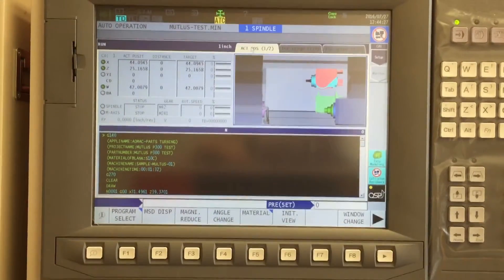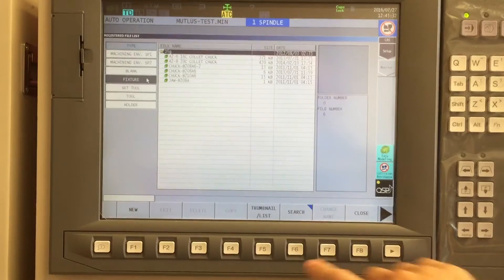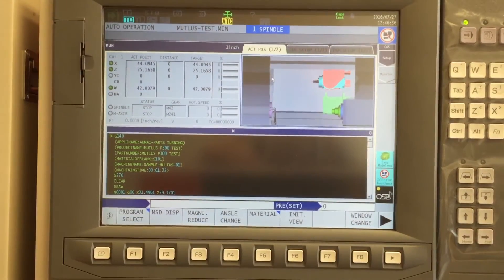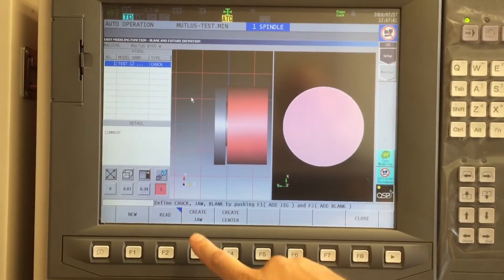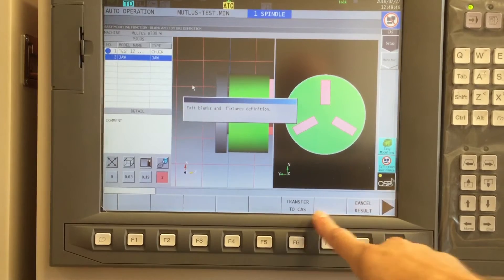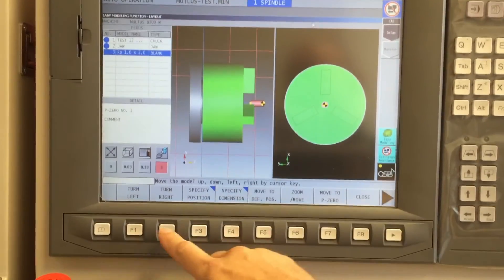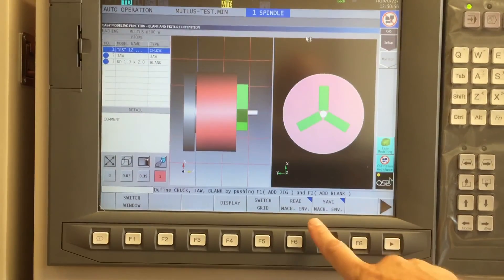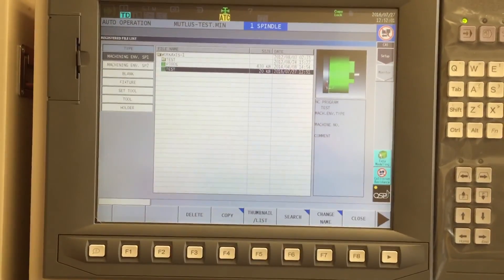CAS machining environment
How to populate CAS with chucks and blanks